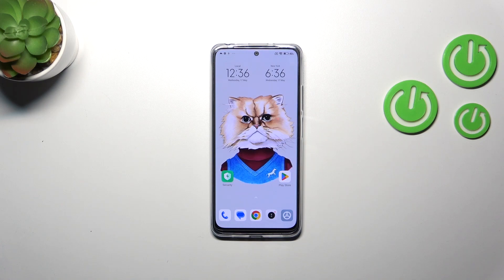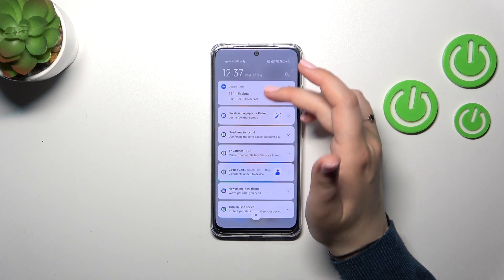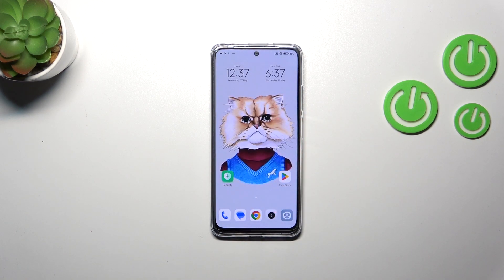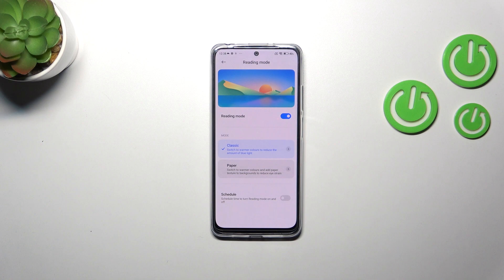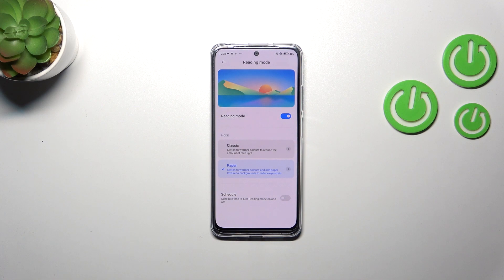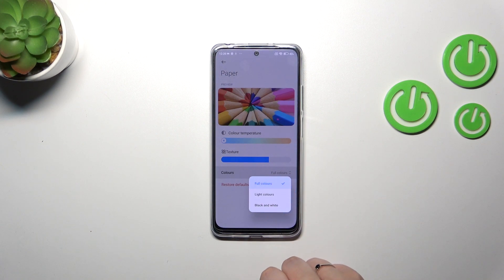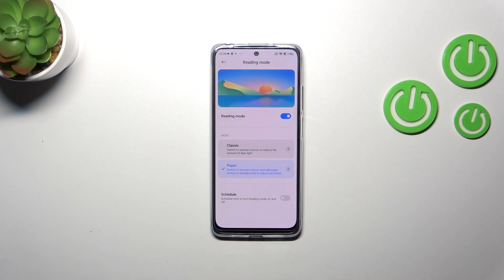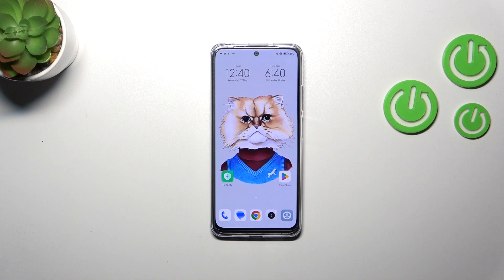How To Enter Eye Comfort Mode On XIAOMI Redmi Note 12S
In this video tutorial, you will learn how to enter Eye Comfort Mode on your XIAOMI Redmi Note 12S. Eye Comfort Mode is a feature that reduces blue light emitted by your phone's display, providing a more comfortable viewing experience, especially during extended usage periods or in low light conditions.

Entering Eye Comfort Mode on XIAOMI Redmi Note 12S
How to enable Eye Comfort Mode on Redmi Note 12S
Adjusting Eye Comfort Mode settings on XIAOMI Redmi Note 12S
Reducing blue light on Redmi Note 12S with Eye Comfort Mode
Enabling blue light filter on XIAOMI Redmi Note 12S
Step-by-step guide for Eye Comfort Mode on Redmi Note 12S